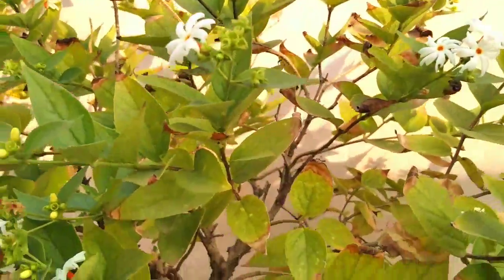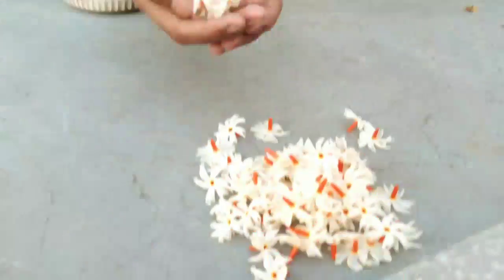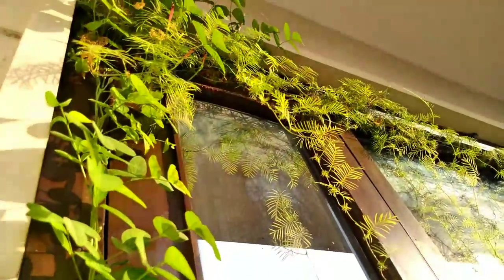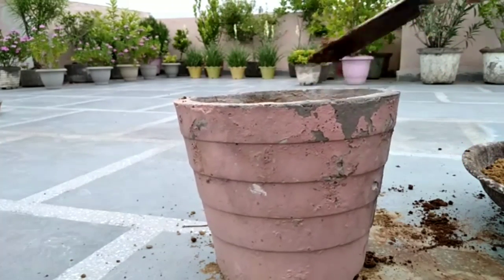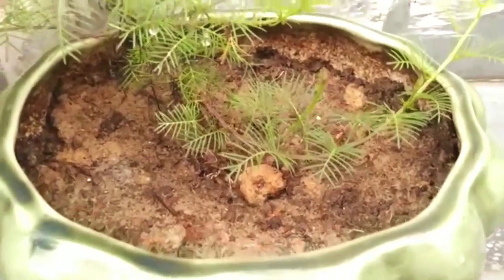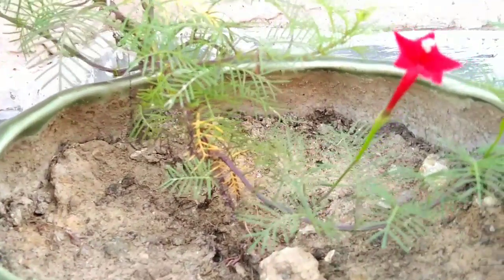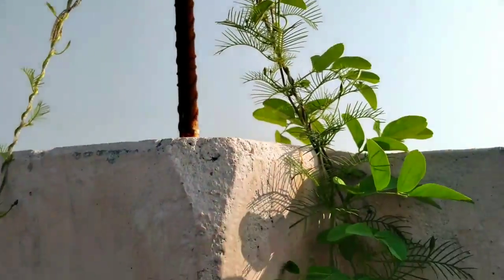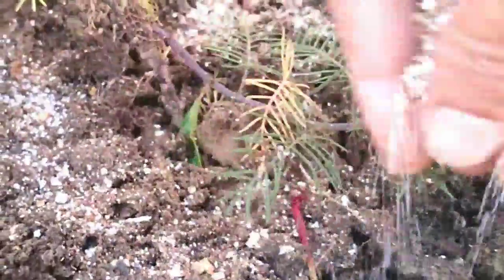How to grow cypress vine from seeds | Care of Hummingbird vine | Star glory plant in pot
This video is all about gardening.Today I try to explain all about cypress vine.How to grow from seeds & how to care.